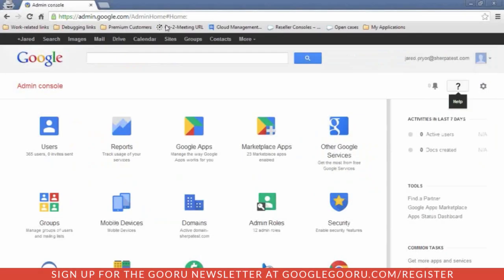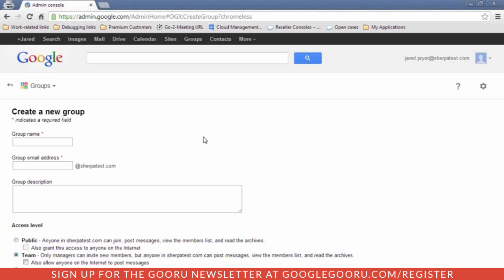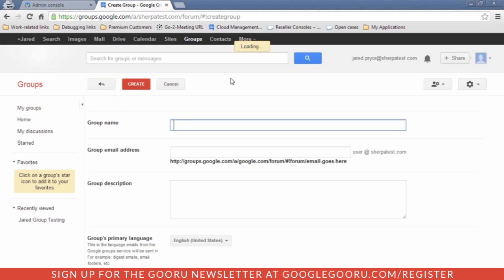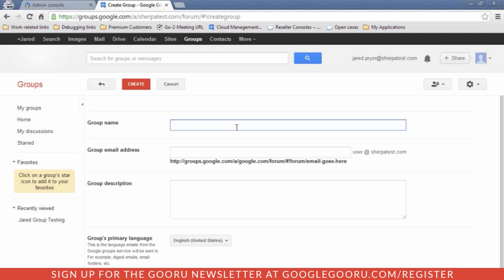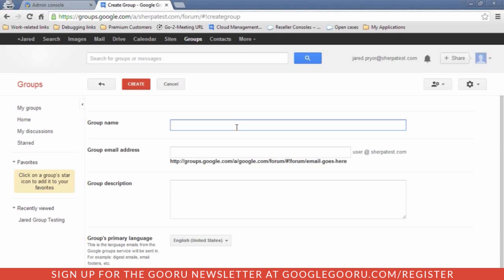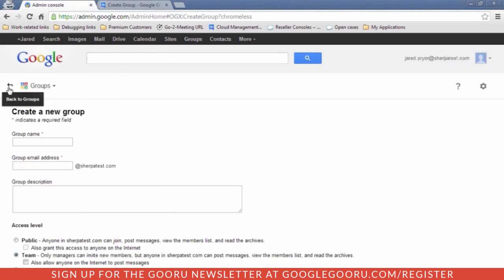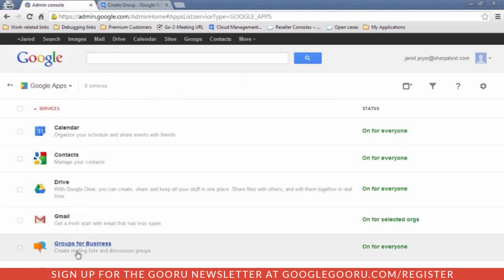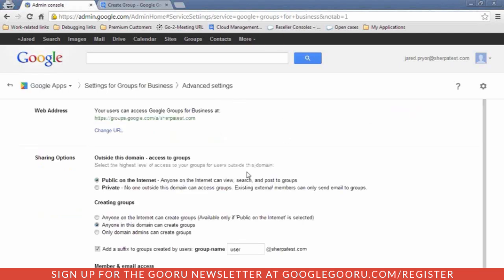Difference between Admin and User Groups in Google Apps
As Google Apps Admins, it can confusing initially when trying to determine the difference between user managed groups and admin managed groups. Fortunately our friends at Cloud Sherpas have put together this great video to help you out!

The first thing to note is that the major difference between the two is where they're created. If a group is created in the Admin Console, or via the APIs, it's an admin managed group. Whereas groups created in Google Groups are user managed groups.

User and admin managed groups also interact in very unique ways, so you'll want to check out the video for more information.